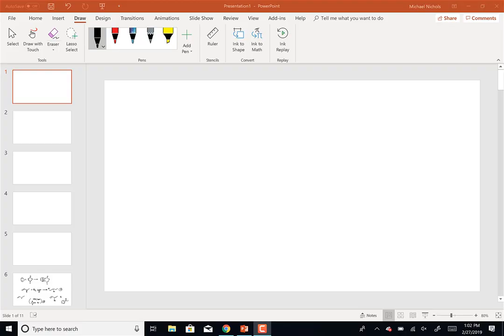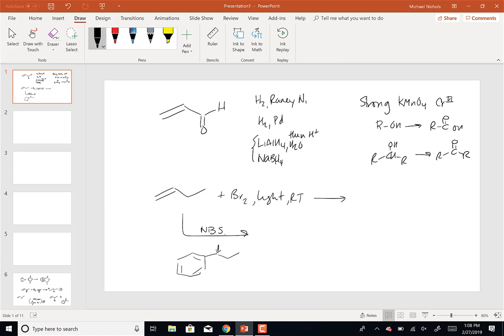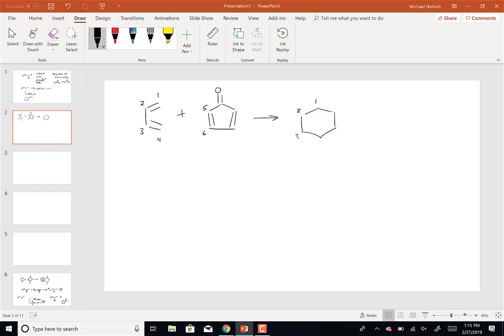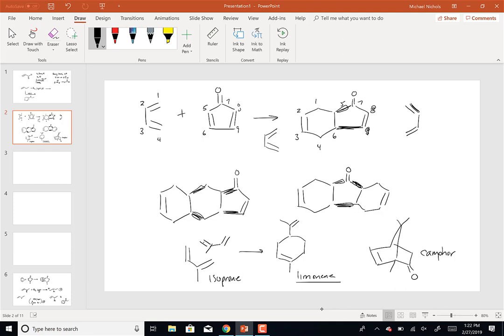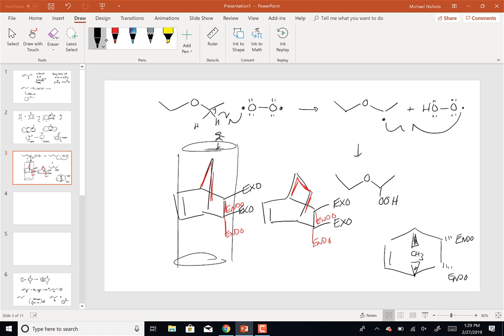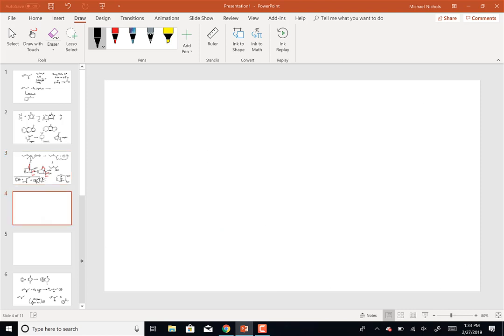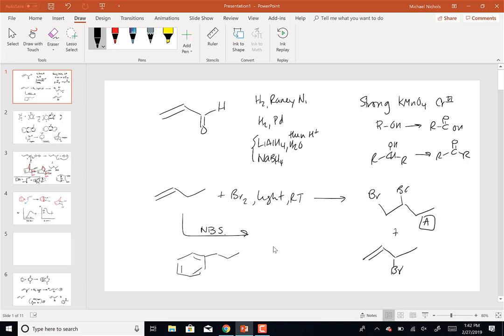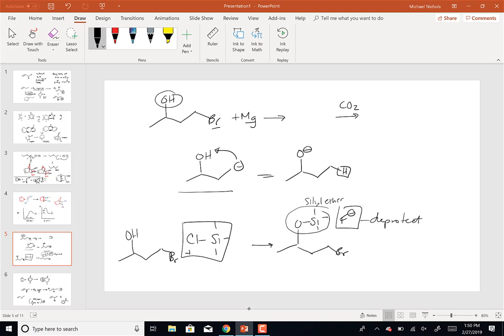Lecture Video Feb 27 2019 1 PM